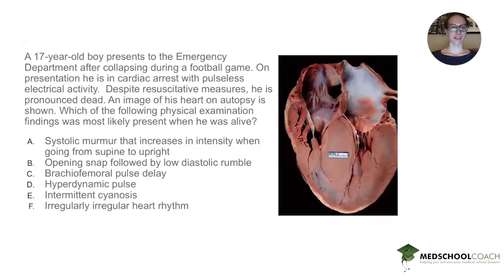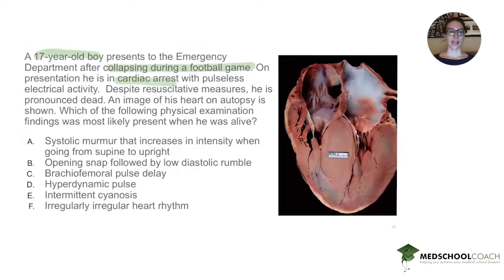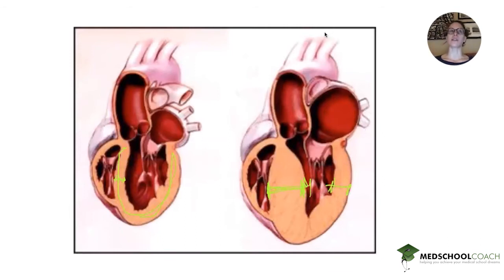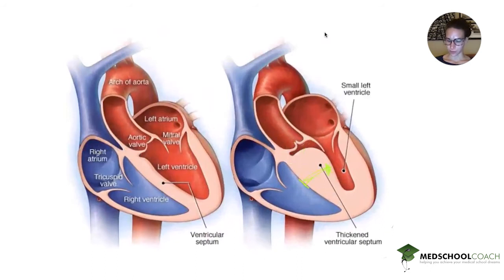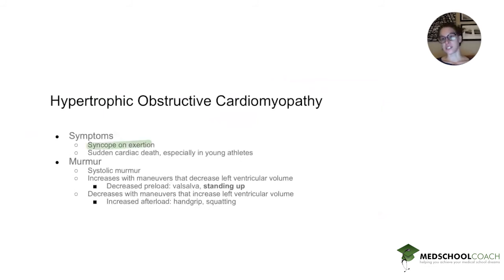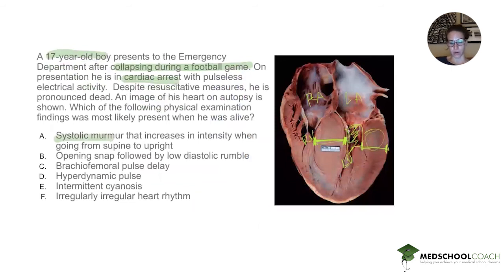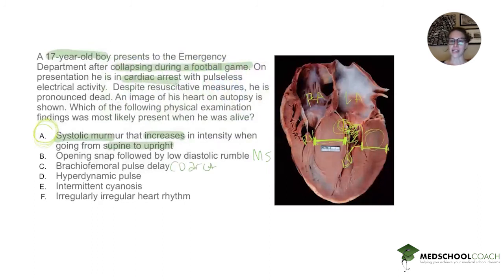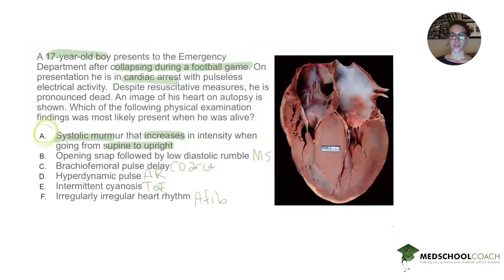USMLE Step 2 (Case Study): Sudden Cardiac Arrest in a 17-Year-Old Boy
In Episode 21 of Med School Question of the Week for USMLE, Leigh Finnegan answers the following:

A 17-year-old boy presents to the Emergency Department after collapsing during a football game. On presentation, he is in cardiac arrest with pulseless electrical activity. Despite resuscitative measures, he is pronounced dead. An image of his heart on autopsy is shown. Which of the following physical examination findings was most likely present when he was alive?

 - Systolic murmur that increases in intensity when going from supine to upright
 - Opening snap followed by low diastolic rumble
 - Brachiofemoral pulse delay
 - Hyperdynamic pulse
 - Intermittent cyanosis
 - Irregularly irregular heart rhythm